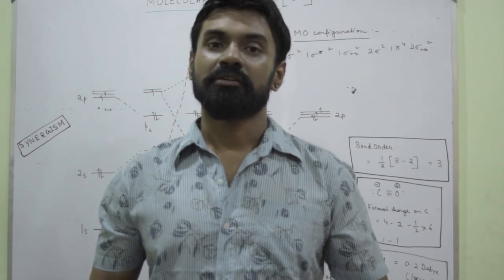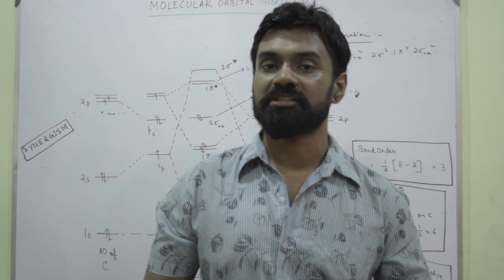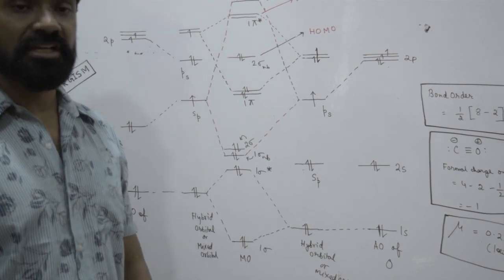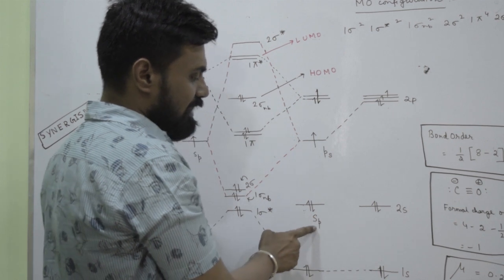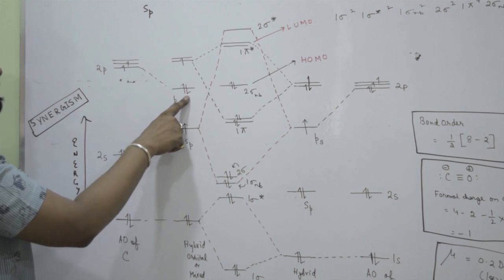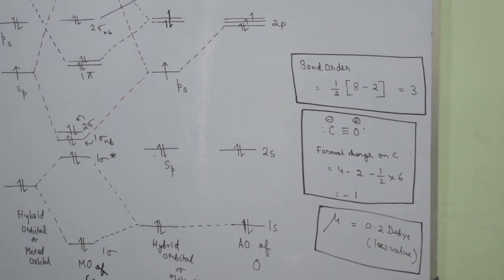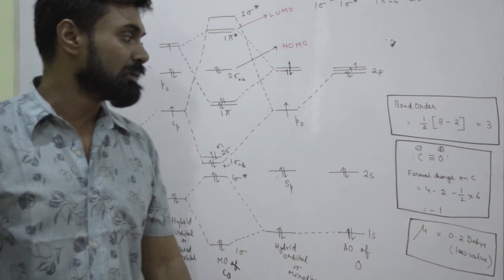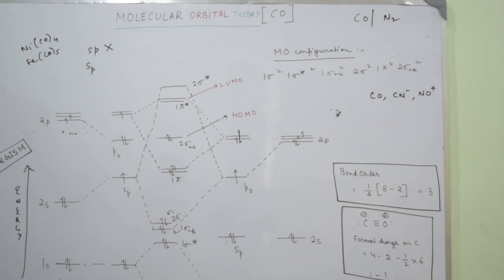Molecular Orbital Theory | Chemical Bonding for neet jee & board exam